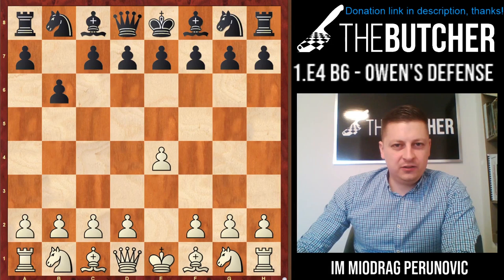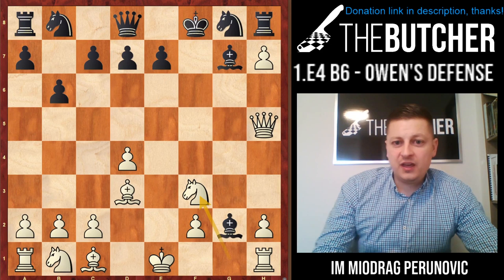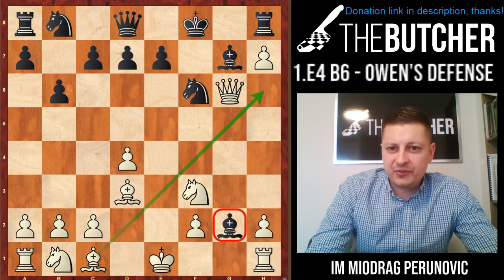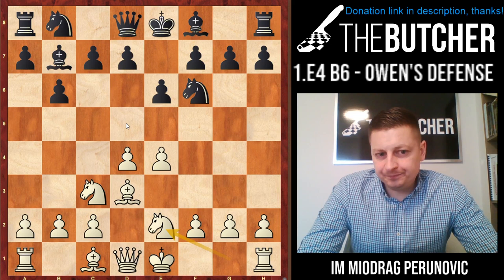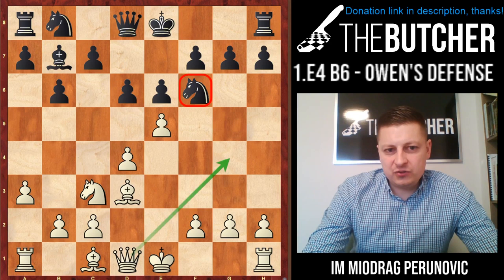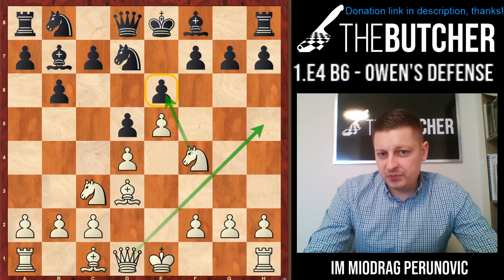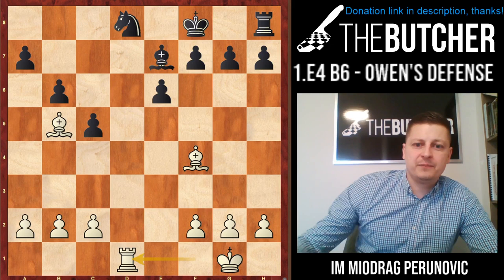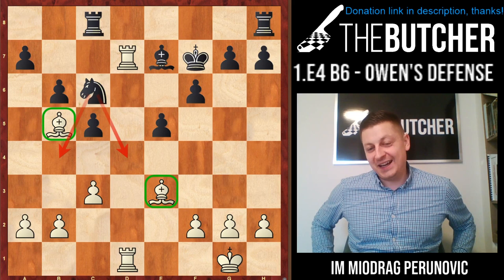Chess For Beginners: 1.e4 b6 Refutation - Owens Defense!!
Chess Opening:

Owens Defense
1.e4 b6
0:00 Intro
1:10 3...f5
10:23 3...g6
11:15 3...e6